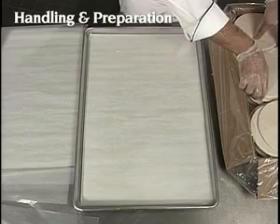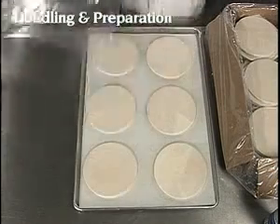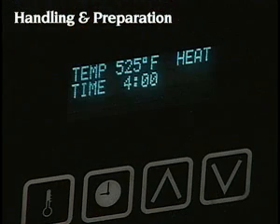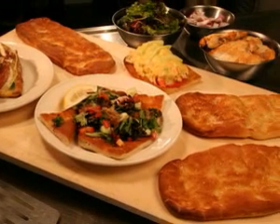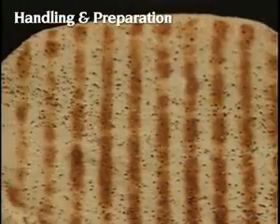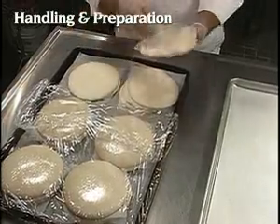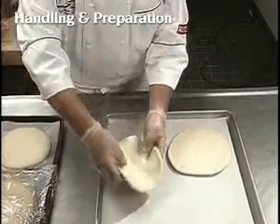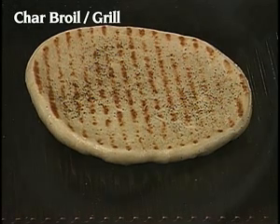Creating Flatbreads using Rich's 7' Pizza Dough